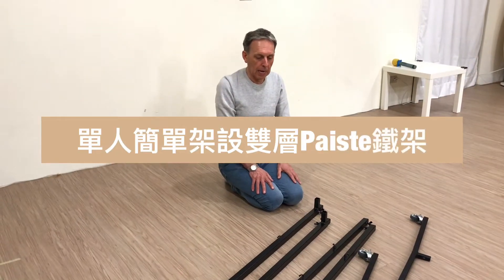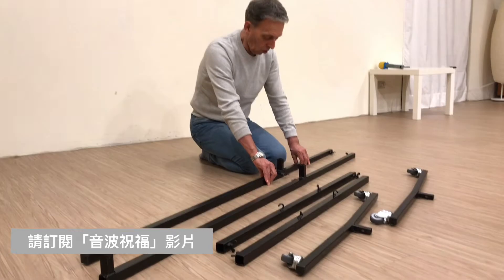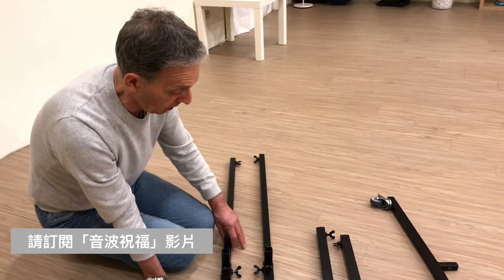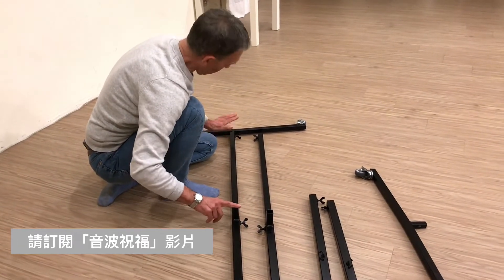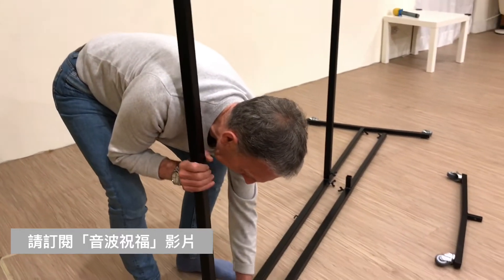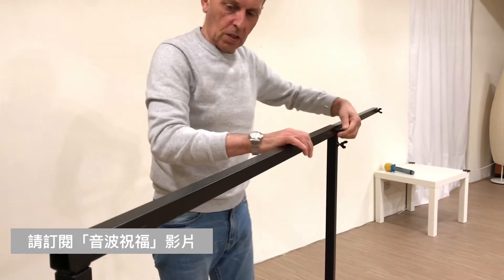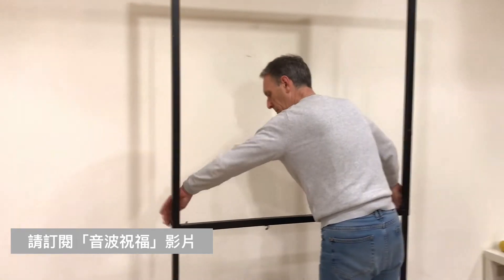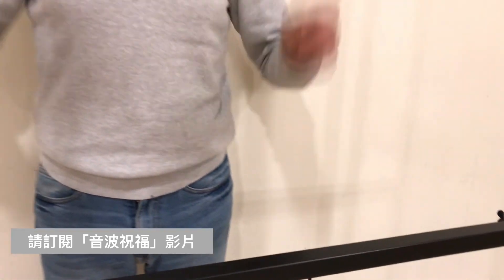Sept by Step一個人就能輕鬆架設雙層Paiste銅鑼鐵架（請打開cc字幕）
在沒人幫忙的情況下，如何徒手、輕鬆地架設10幾公斤重的Paiste雙層銅鑼鐵架呢?

讓一個人架設上萬個雙層銅鑼架的Gordon老師告訴你，單人、徒手都能輕鬆、優雅的來。

Gordon在影片中show出用目測、不用工具，只要幾分鐘就能辦到。
請注意，螺絲請勿上太緊，切忌用老虎鉗用力扭，小心扭斷。
如果你要更精準，可使用尺來量長度。最後再用水平儀app確認中間的橫桿是水平，鑼架沒有一高一低的。

來自英國的資深音樂家、銅鑼及聲音療癒工作者Gordon，幾十年來一直從事音樂創作和聲音療癒音樂及現場表演的工作。拜在偉大的銅鑼教育家Don Conreaux老師後，10餘年來一直重複回去上Don老師的課，是Don老師資深學生之一。

2016年前他主要在英國從事銅鑼/聲音療癒工作，小從他人家裡客廳，大到教堂；以及從即將臨盆的準媽媽，到臨終老人和上癮患者. 超過千場數萬人的銅鑼療癒經驗。擅於使用的樂器包括：銅鑼、頌缽、薩滿鼓、音叉、海螺、印度手風琴Shruti Box、鏜鼓、笛子、風管、風鈴、音管、南美水笛.

在2016年後，與逸琳組成「音波祝福」，大部份時間在台灣從事聲音療癒和培訓，與音樂創作的工作。

我們還有很多關於＂療癒音樂＂、＂最新活動＂、＂各種聲療訓練＂、"老師沒教的銅鑼二三事"．．．．的影片要跟大家分享。

訂閱「音波祝福」，願音波永遠祝福。

有關「音波祝福」影片系列

兩人合作的唯一一本華文廣泛討論聲音療癒的「啟動身心淨化的20個聲音療癒練習」書籍（附CD）請見：